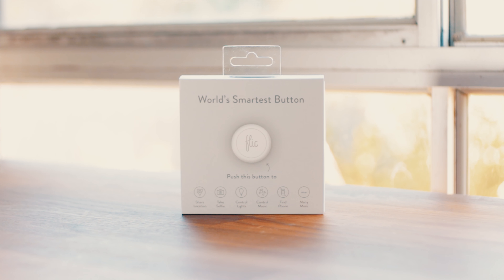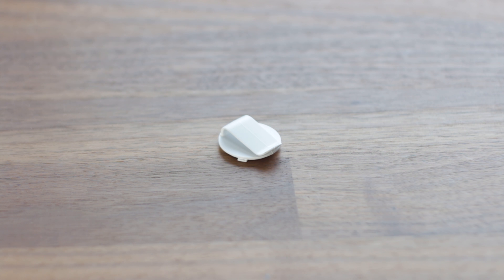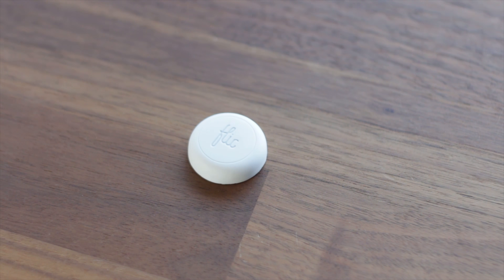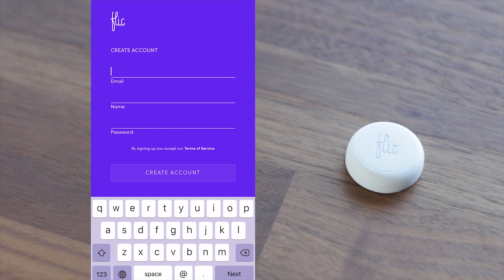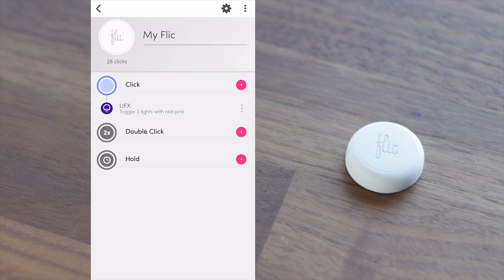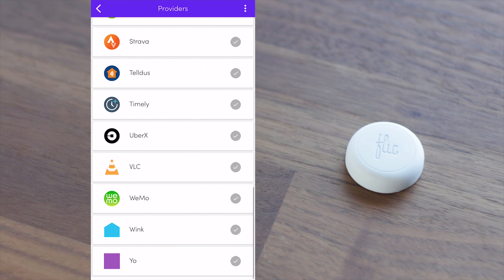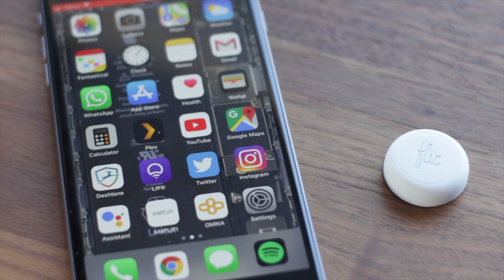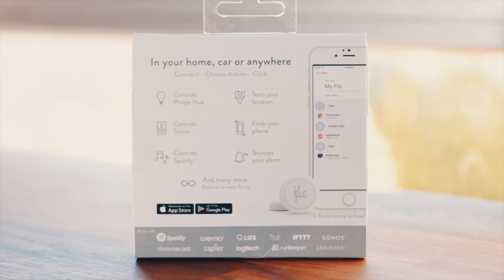Flic Smart Button - Review